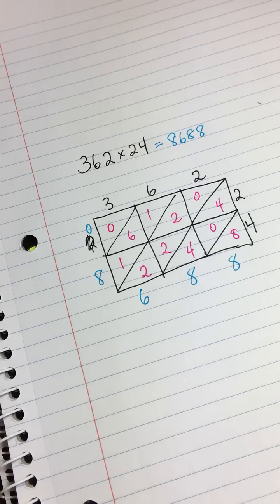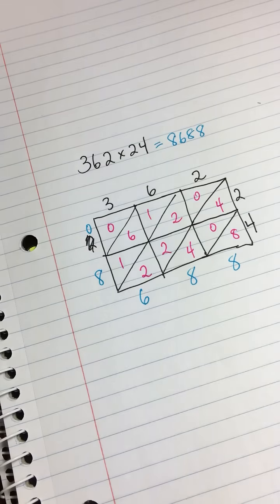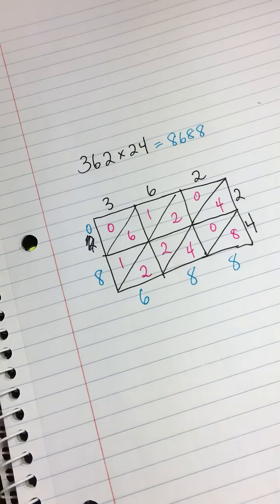Lattice Multiplication: a method for multi-digit multiplication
This is a how-to video for lattice multiplication. Lattice multiplication is an alternative to long multiplication that uses a grid to organize the numbers.

Lattice multiplication does not utilize number sense in the same way that other strategies, such as partial products or the area model, do. This is not a beginning multi-digit multiplication strategy. Instead, you might use this for students who already possess high levels of number sense understanding, and are ready for more of a challenge.

Alternatively, register for my FREE webinar on multi-digit multiplication strategies